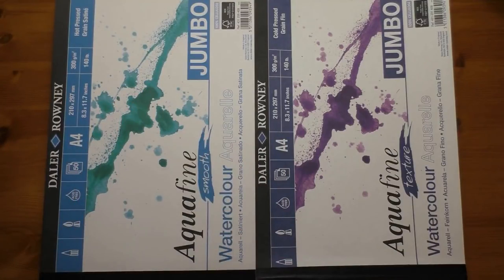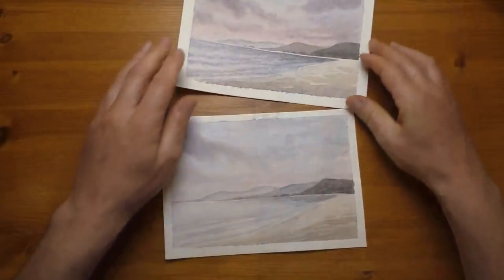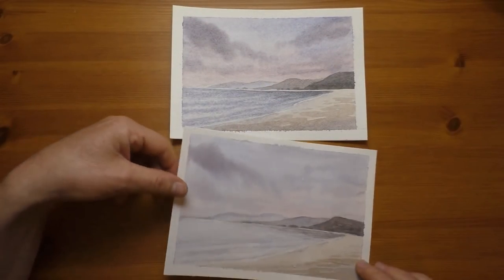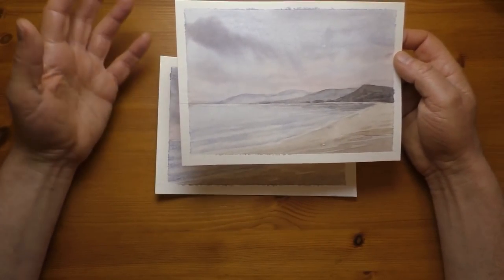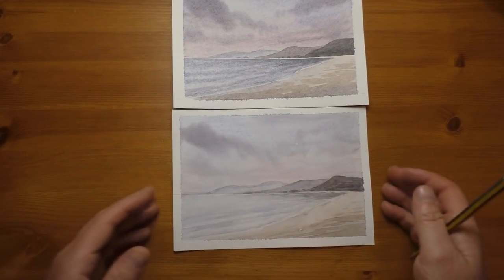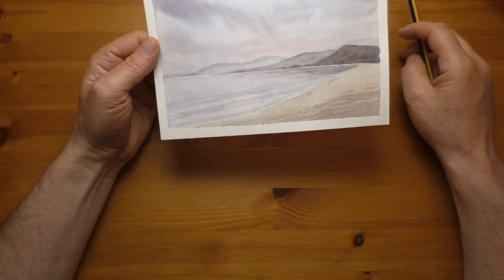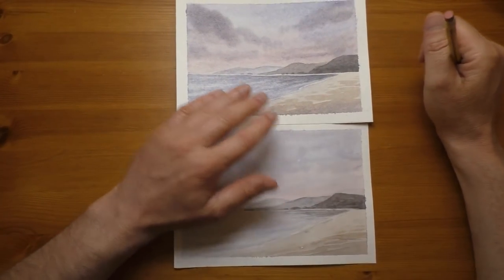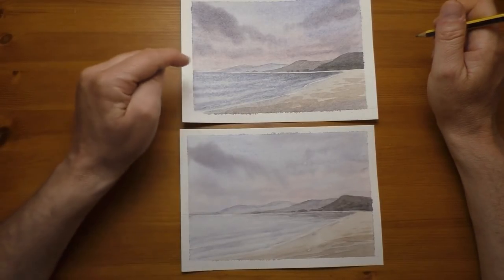Watercolour Paper Review - Aquafine Smooth And Textured Compared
In this watercolour paper review Daler Rowney Aquafine - smooth and textured paper will be compared, I have painted 2 "very sketchy" watercolour landscapes for a side by side comparison.